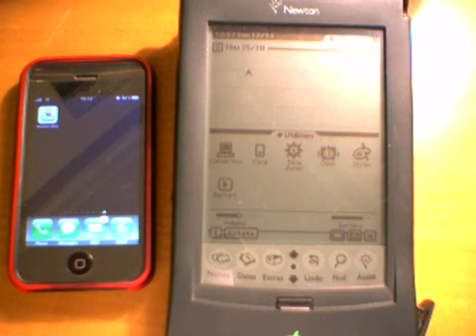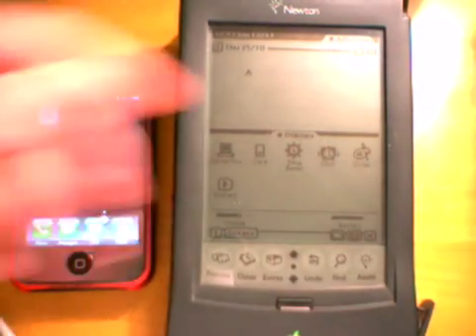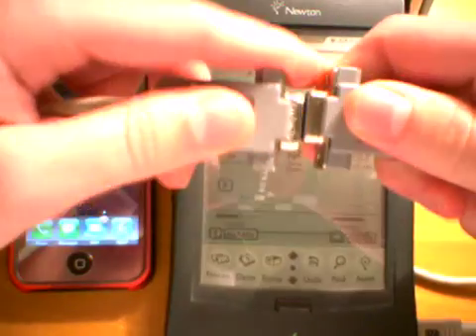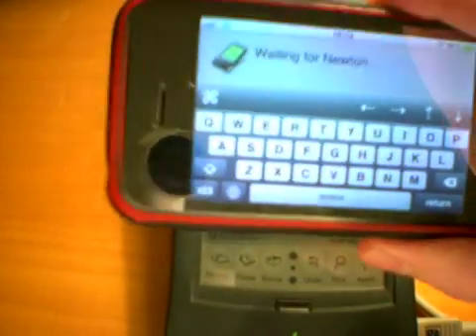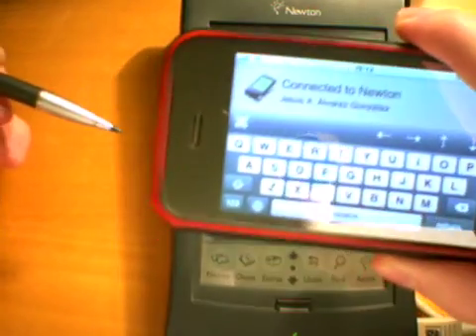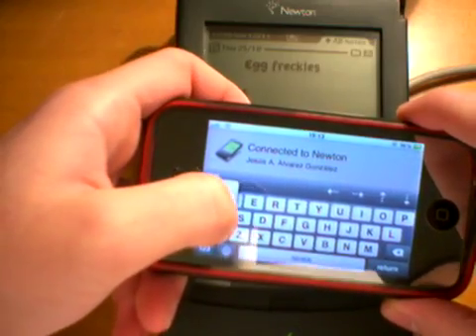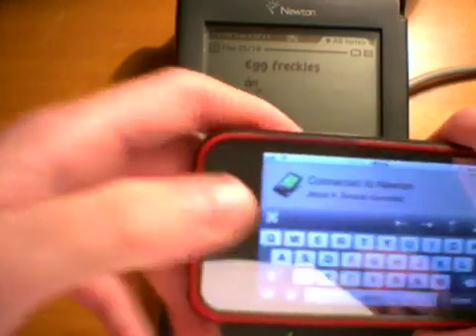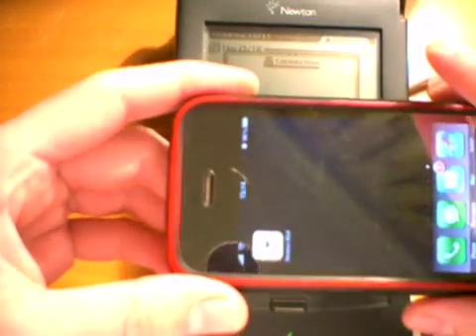iPhone as a Newton Keyboard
Newton Keyboard app for iPhone.